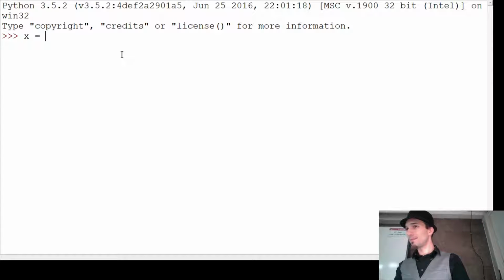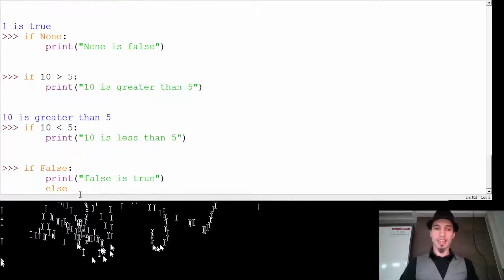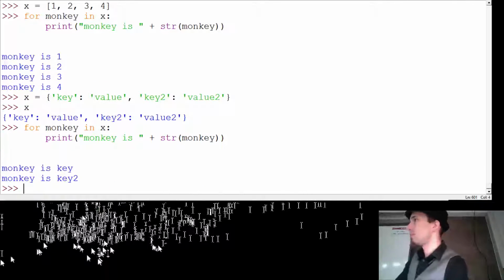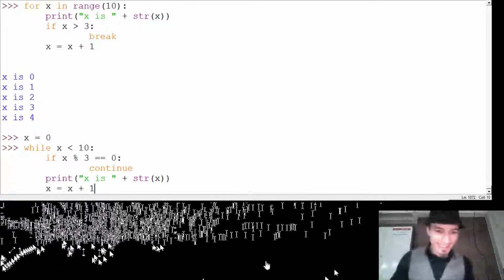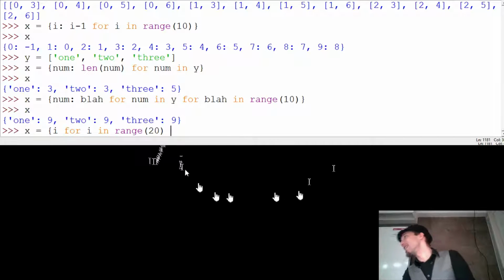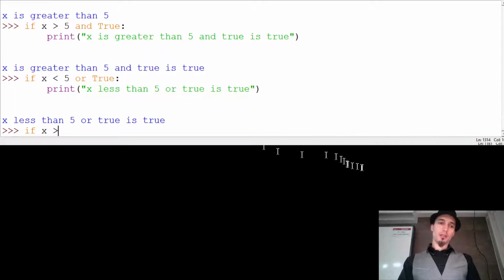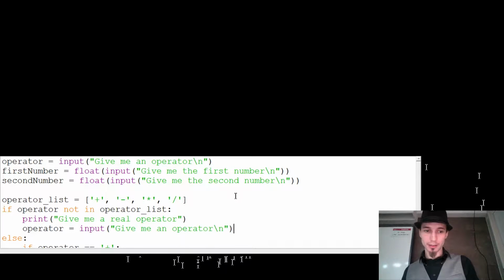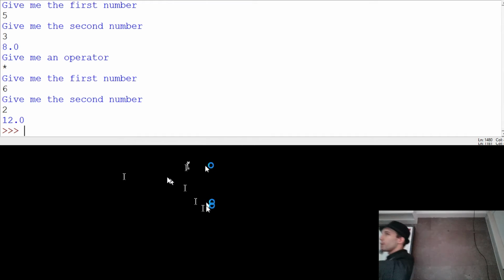Learn to Code Seoul - Beginner Python Class 3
This is an unedited recording of our Python Meetup group in Seoul.

We're following O'Reilly's Introducing Python. In this class, we covered material primarily in chapters 3 and 4.